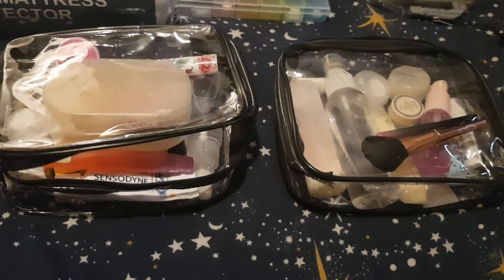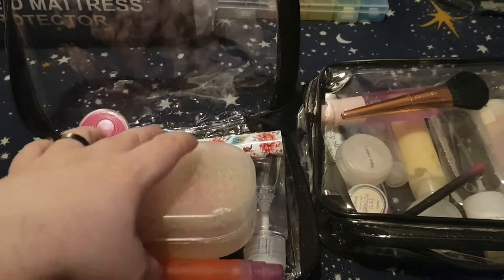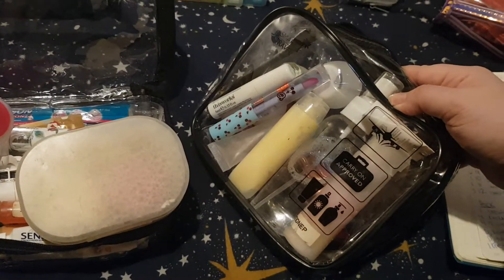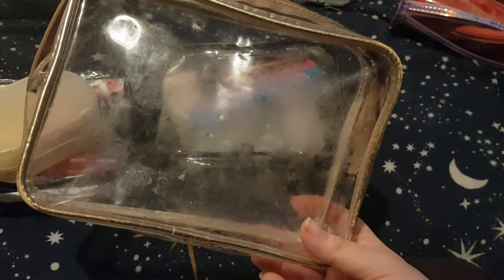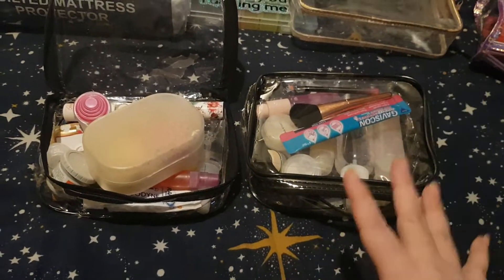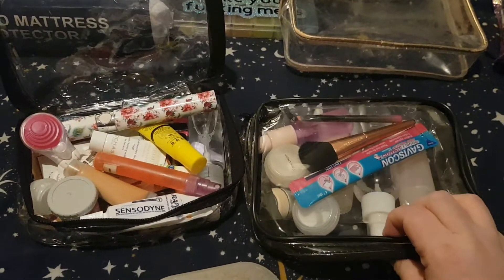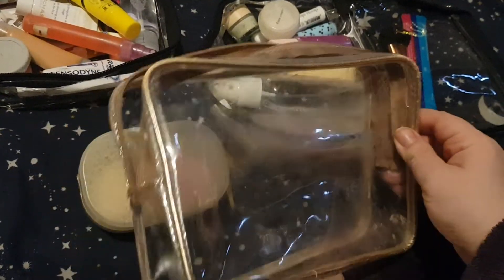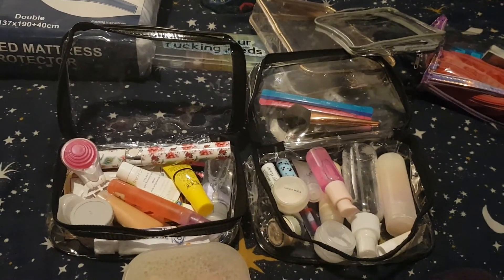[REVIEW] Smart Travel TSA Approved Toiletries Bag